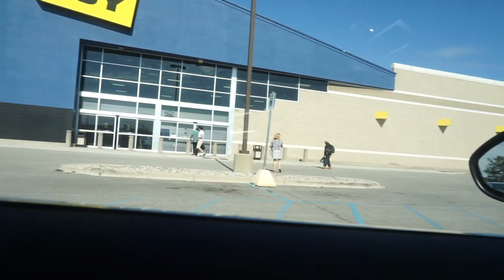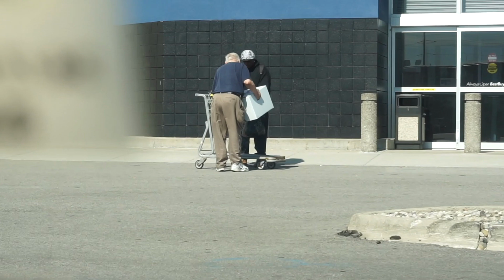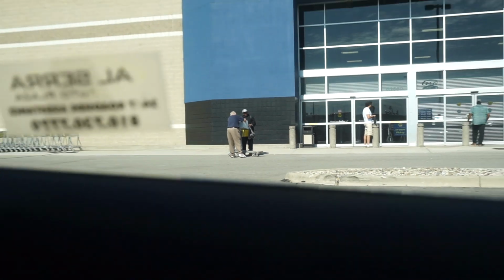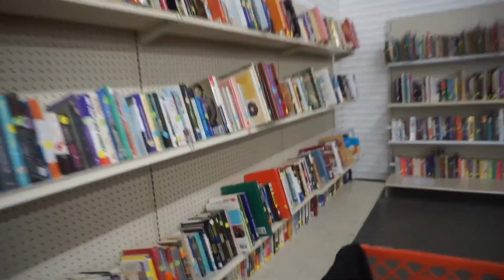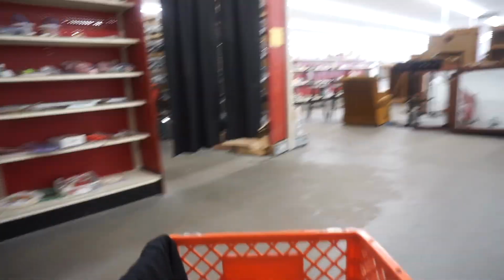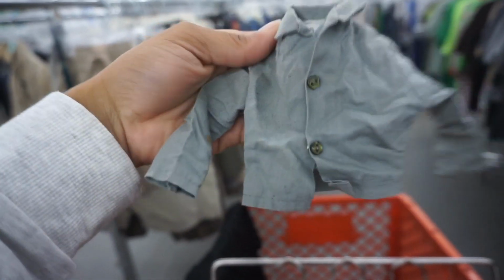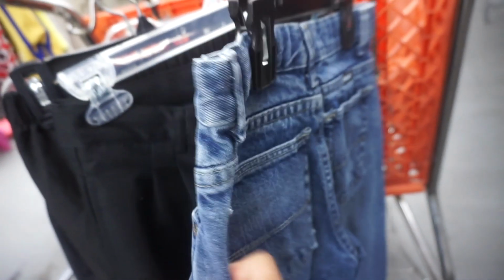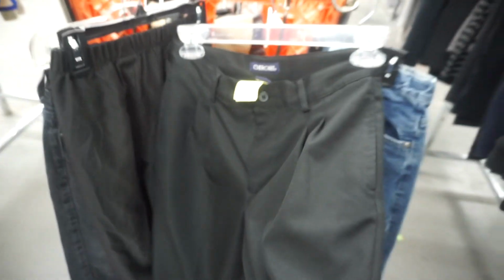I FOUND THE SMALLEST SHIRT EVER!! 😱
There will be more recent content coming soon! Life has just been everywhere lately! So I'm backed up on videos, and I just hate to let them go to waste lol. I hope y'all don't mind! I will be filming a Chit Chat GRWM about updates on my channel and just life in general.